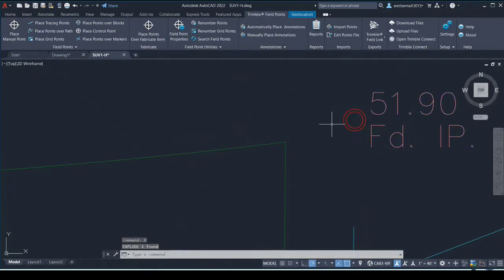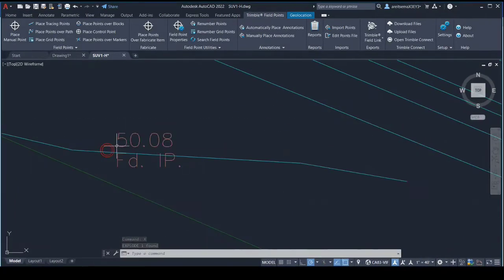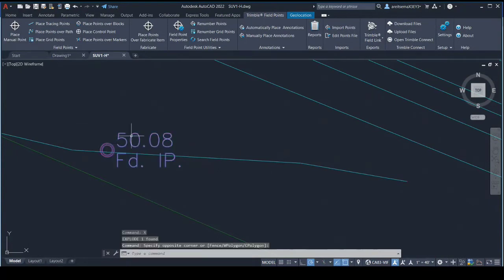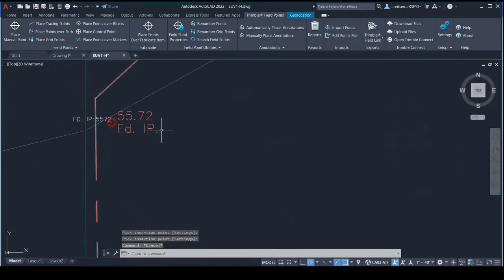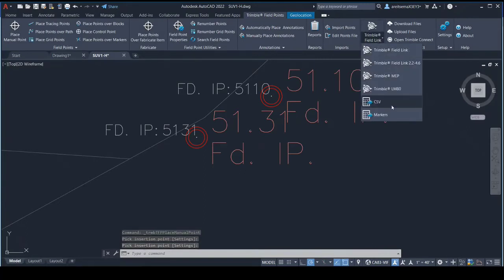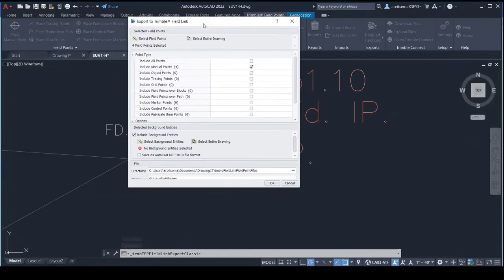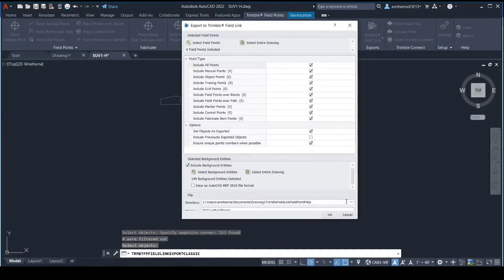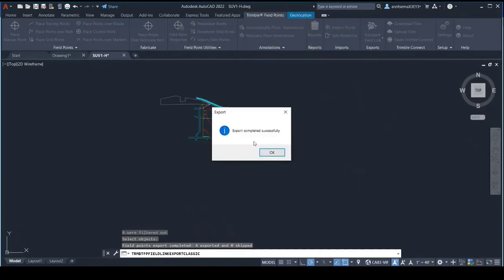Trimble Field Points File Export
Using AutoCad to try and export points to your Layout Field Software? Check out how easy it is to use Trimble Field Points, an AutoCad add on for managing field data files for your Trimble Layout Software. In this video, we go over some common questions regarding Trimble Field Points and Exporting data from AutoCad and Field Points into the Trimble FieldLink software.